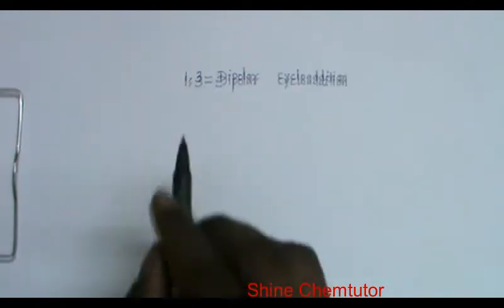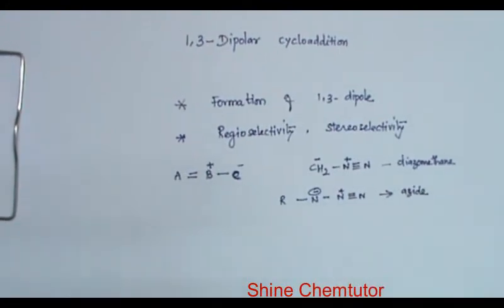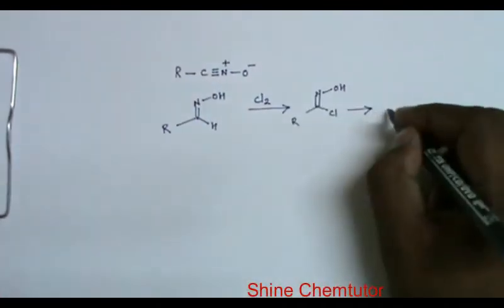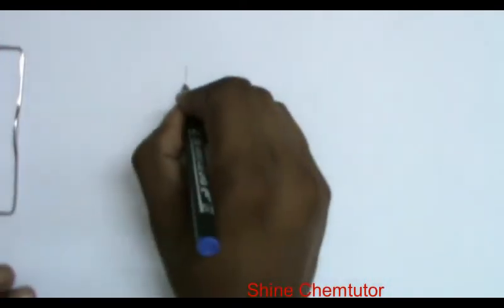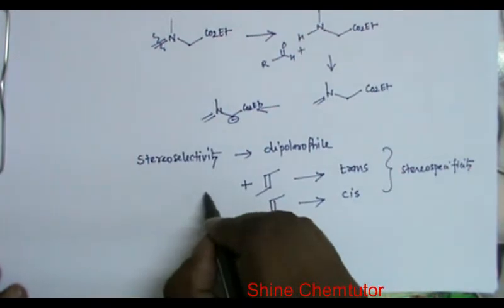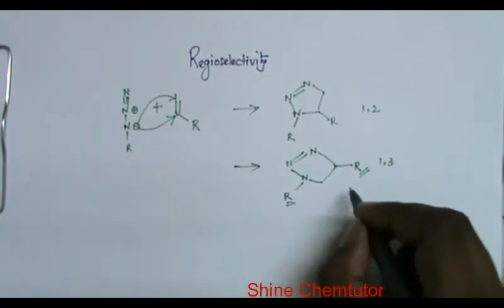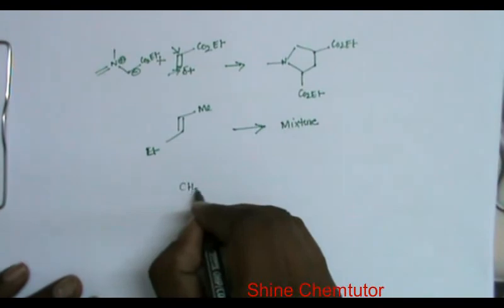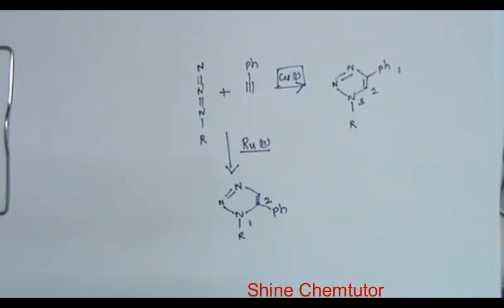1,3 dipolar addition